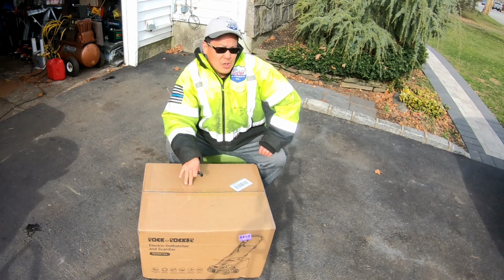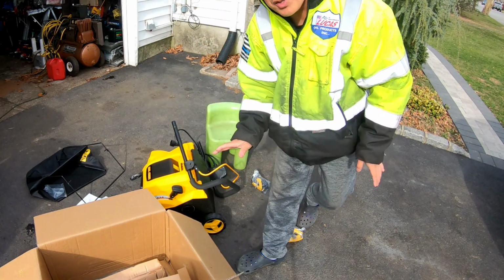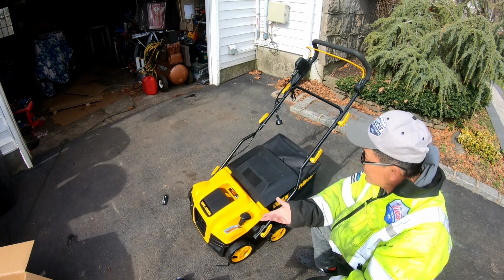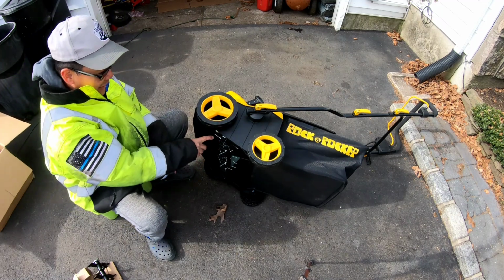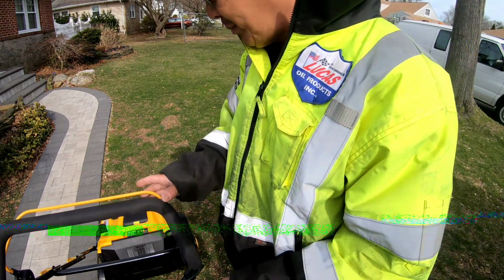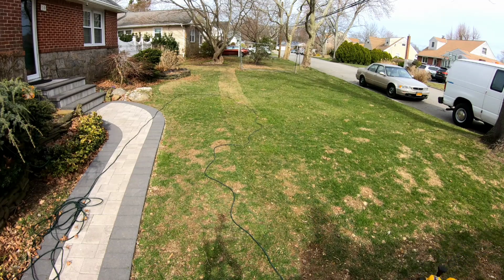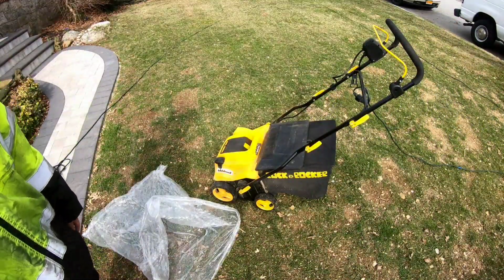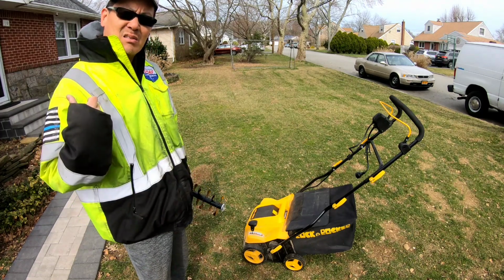ROCK & ROCKER 16" 15A ELECTRIC CORDED DETHATCHER SCARIFIER TILLER CULTIVATOR W/BAG UNBOXING & REVIEW